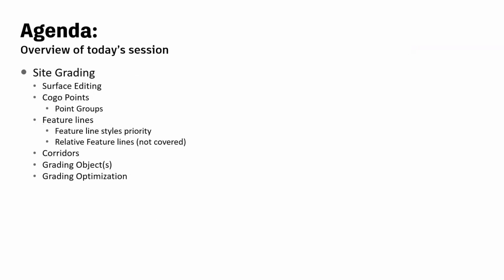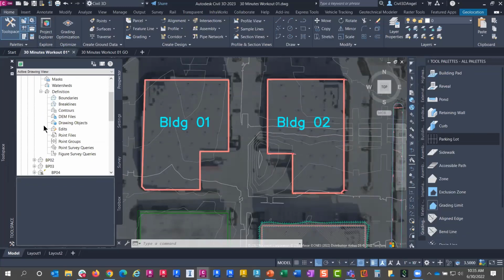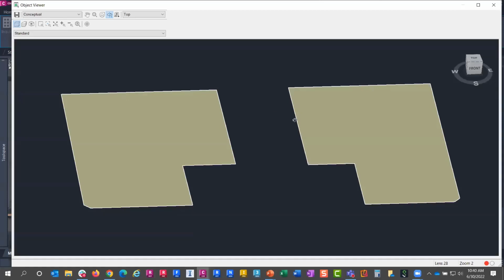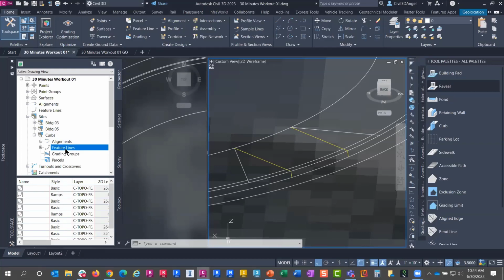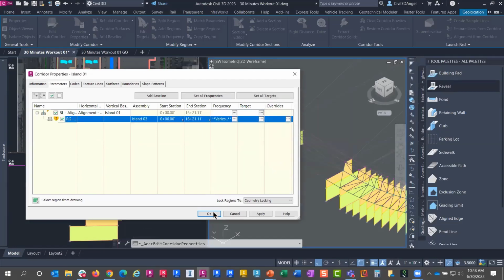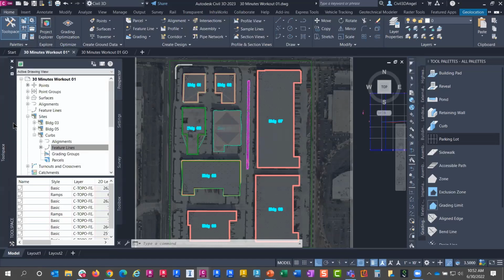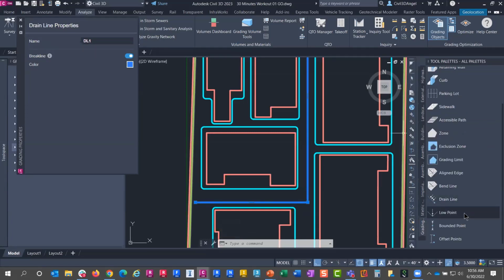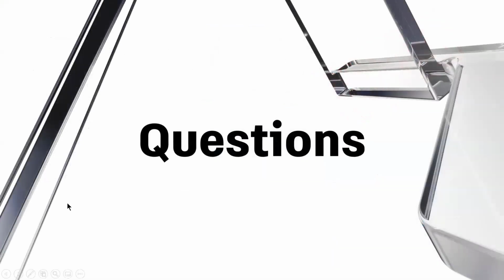Sites, how do I grading thee? Let me count the ways.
Attendees will learn various ways to grade a site.